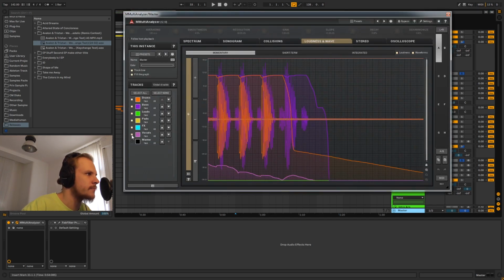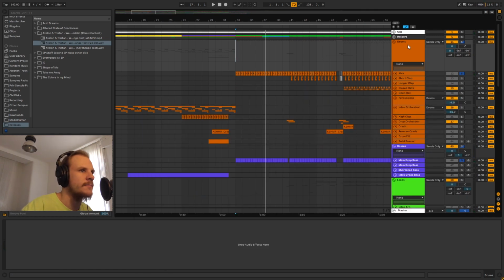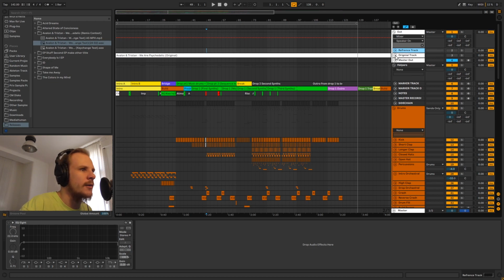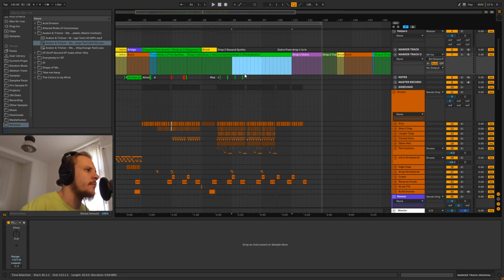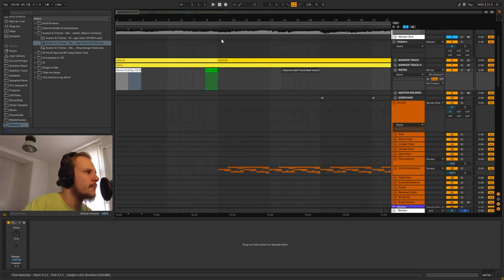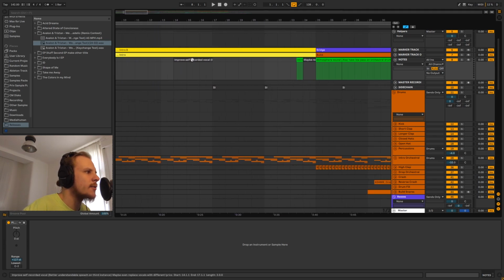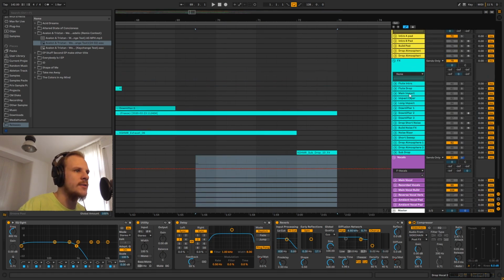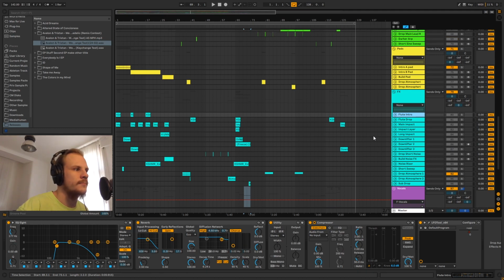How I deal with organizing big projects in Ableton Live 10! (Practical example)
You do need some plugins to run this project as the template which can bee seen in the video!